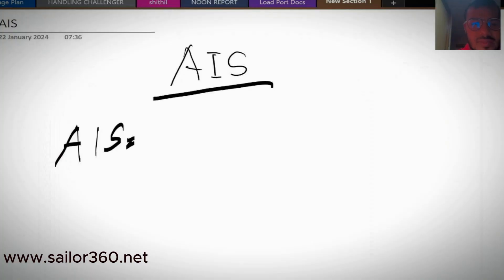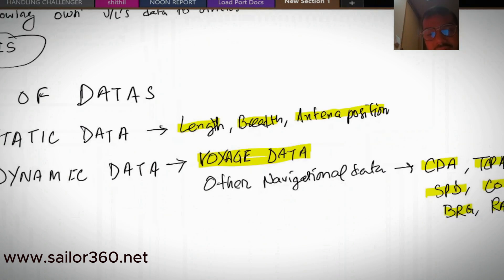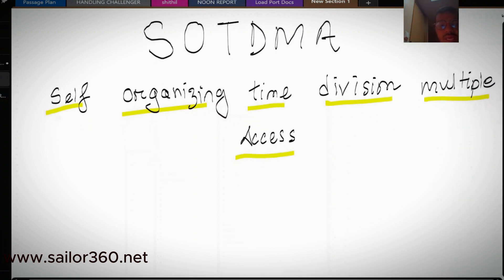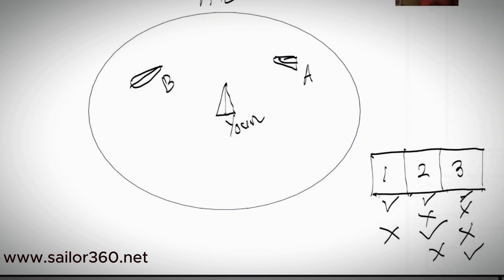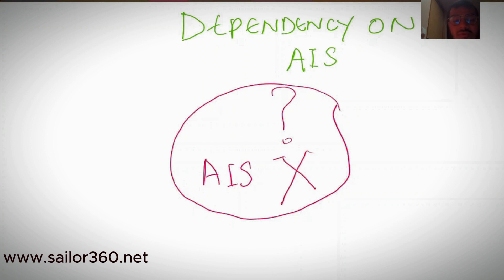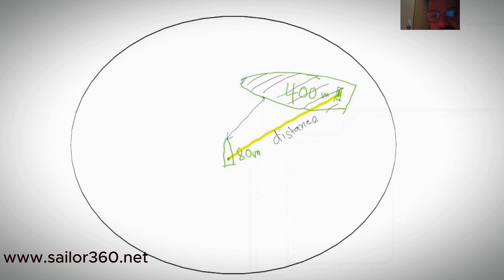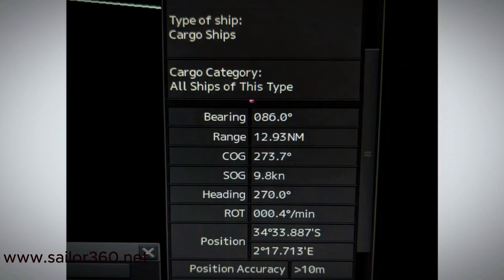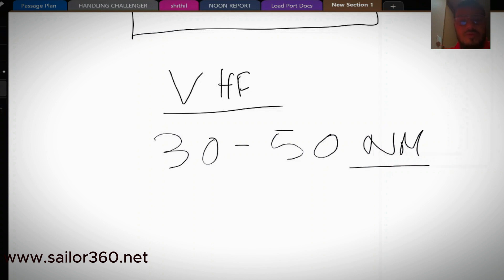All you need to know about AIS (Automatic Identification System) of ship bridge II Sailor 360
Bridge equipment familarization about AIS (Automatic Identification System) of ship bridge  II Sailor 360

Automatic identification system in the ship's bridge
Bridge equipment
how many types of AIS display
Display of marine AIS automatic identification system
Operation of marine AIS automatic identification system
Low power and high power of AIS
AIS antena
AIS interface in ECDIS
How to send message in AIS

Hello Navigator ! Today our topic- AIS Automatic Identification System
Video Sections:
0:00 - Introduction
0:16 - What is AIS
0:22 - Working principle of AIS - SOTDMA method
0:50 - Types of AIS data
3:30 - SOTDMA explain
6:42 - Dependency on AIS
10:00 - Display other vessel's data by AIS
10:31 - compare with RADAR displayed data
11:52 - Range of AIS
12:06 - Advantage of AIS
14:28 - AIS display types
15:25 - AIS Interface